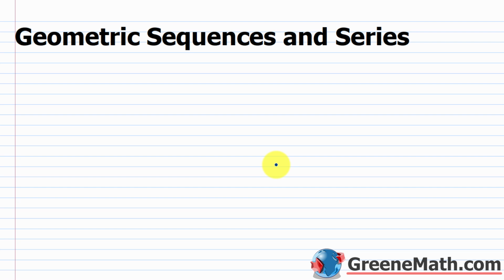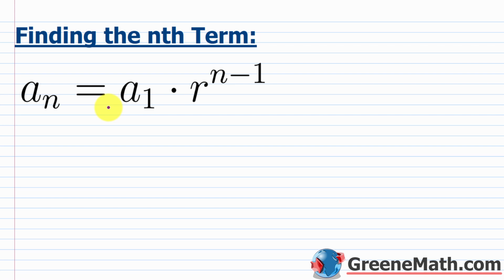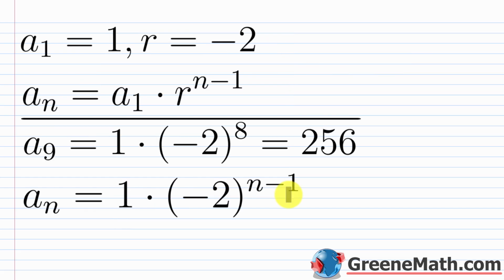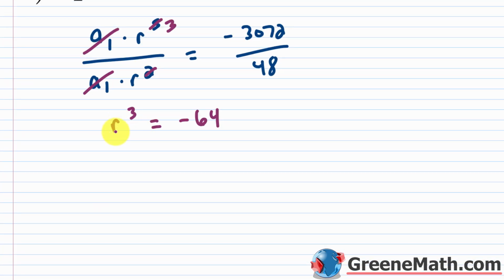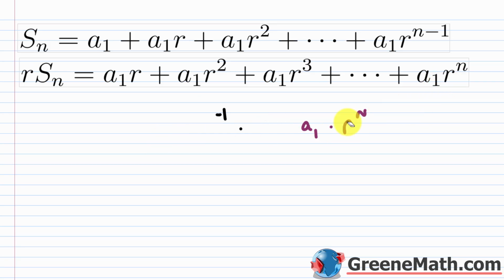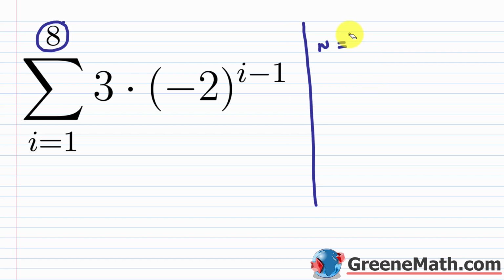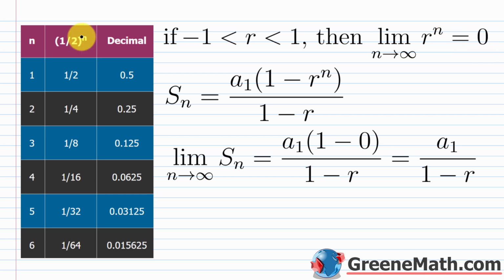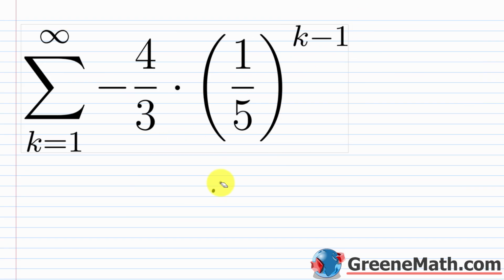College Algebra Lesson #166 Geometric Sequences and Series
In this lesson, we will learn about geometric sequences and series.

Chapters:

00:00 Introduction
00:04 Definition of a geometric sequence
02:14 Formula for the common ratio r
03:00 Example #1
03:41 Formula for finding the nth term
06:30 Example #2
09:05 Example #3
12:58 S_n formula
16:36 Special case r = 1
17:55 Example #4
21:06 Sum of the terms of an infinite geometric sequence
24:23 Example #5